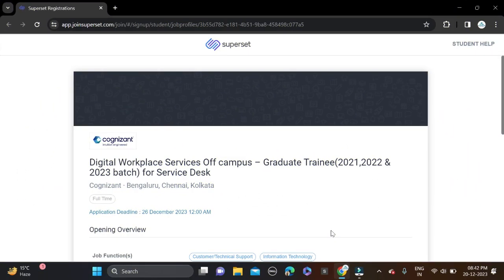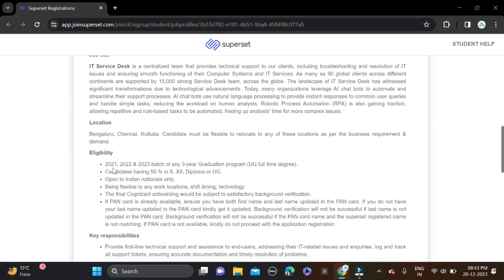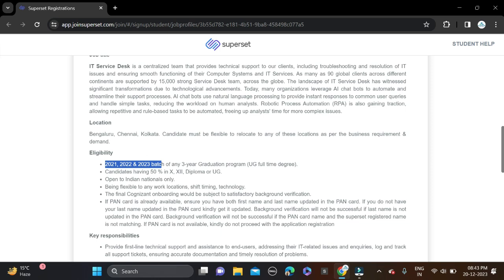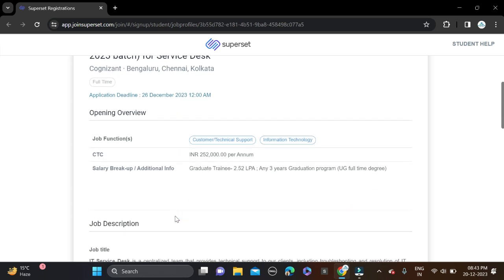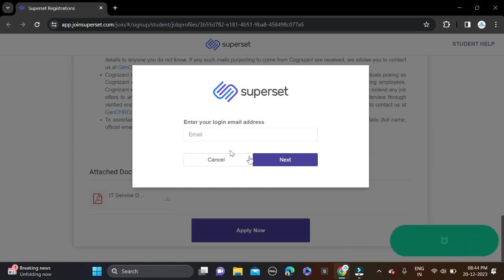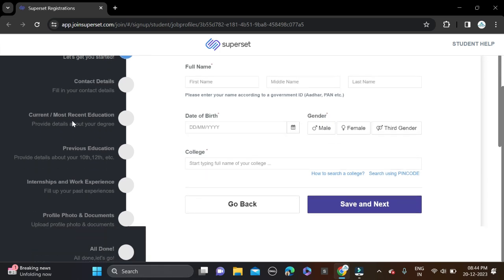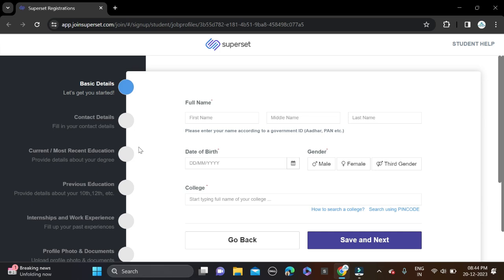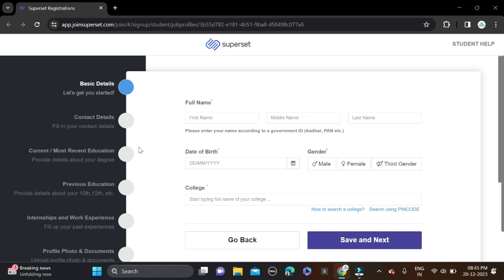Cognizant Off Campus Drive For 2023 2022 2021 Batch | IT Company Jobs | Salary: 4LPA+